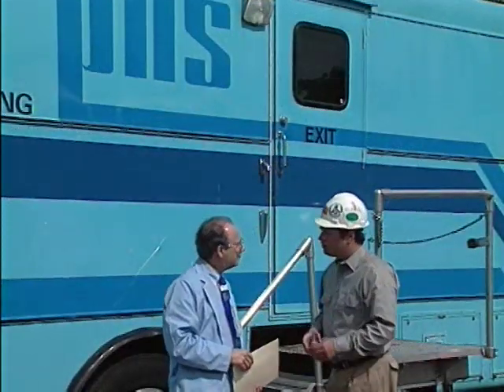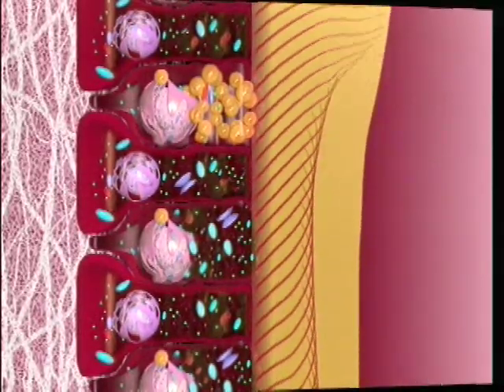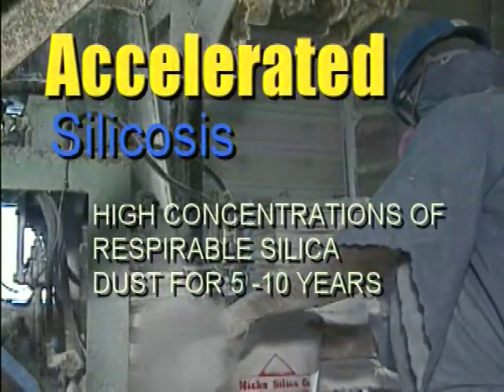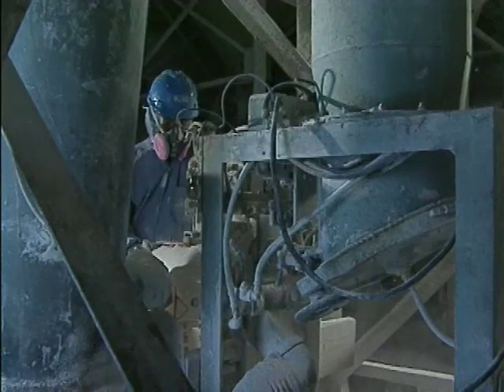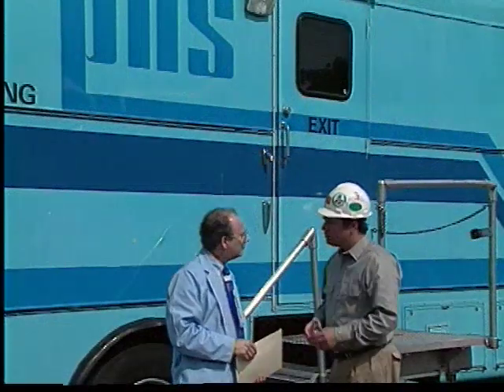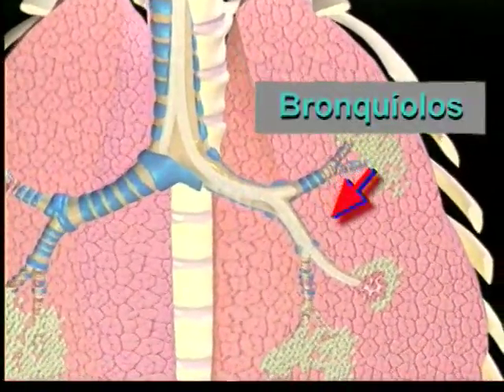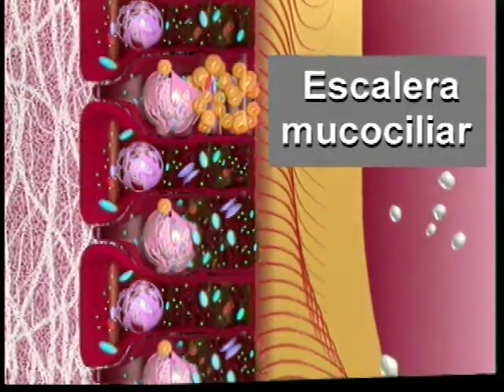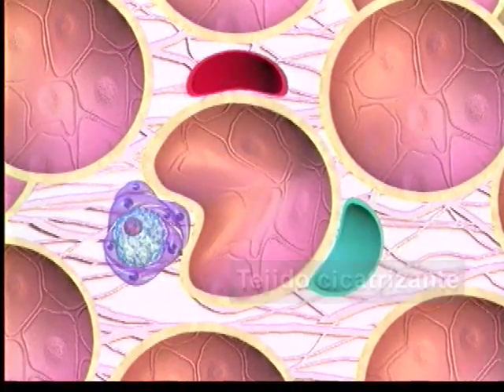Silicosis: A Preventable Disease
DVD includes both English and Spanish versions --

An employee's questions about the health effects of silica dust exposure are answered.

Silicosis : una enfermedad que se puede prevenir

En este video vemos cómo un médico responde las preguntas de un empleadoacerca de los riesgos que representa el trabajar con sílice.

MSHA 1999 17 min
Cat No: DVD 532-S